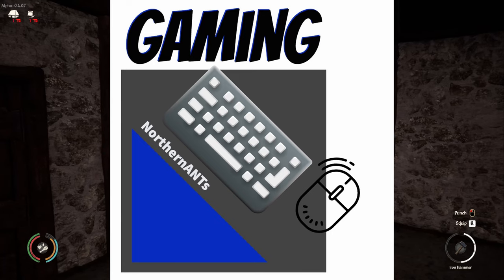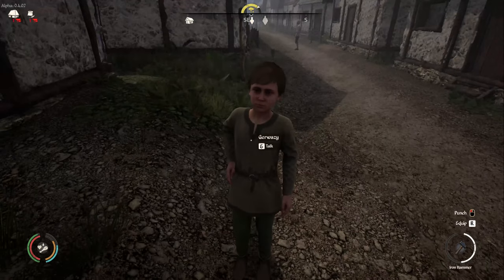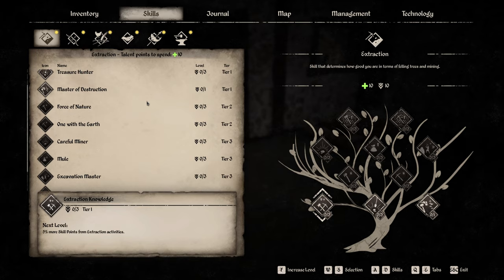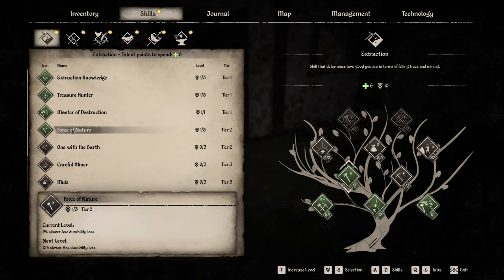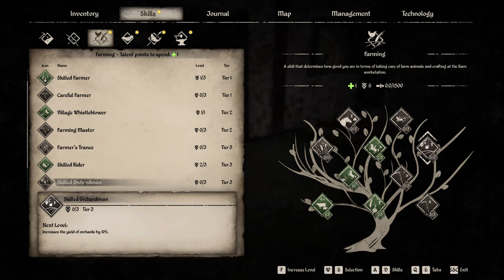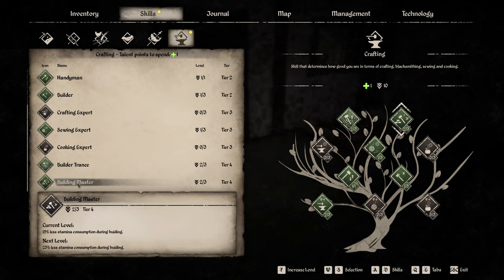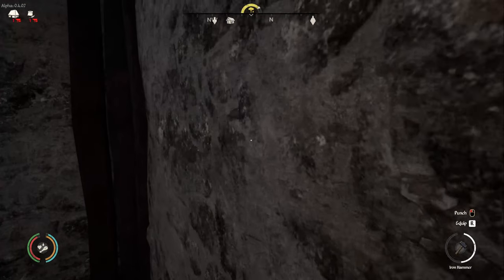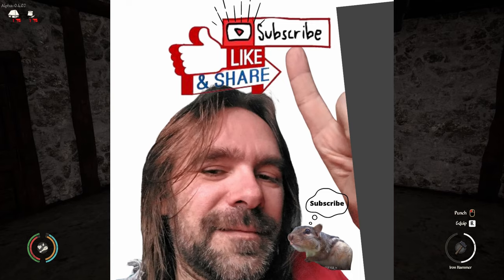Medieval Dynasty Gameplay 0.4.0.7 revisit from 0.3.0.2, Open World Survival Medieval game.